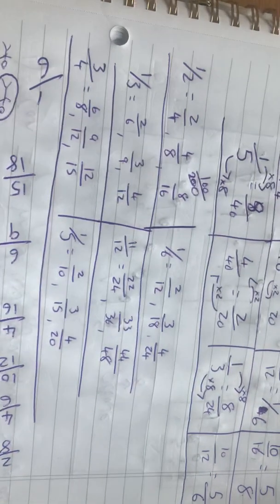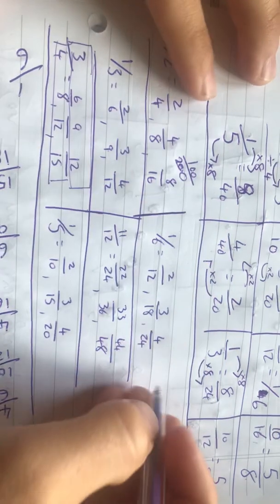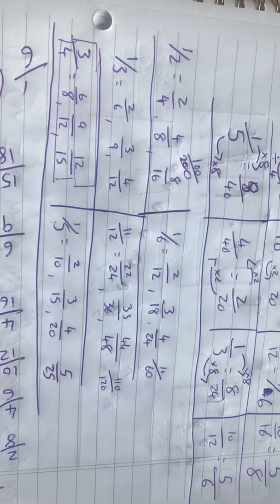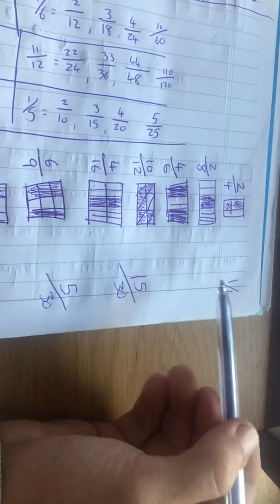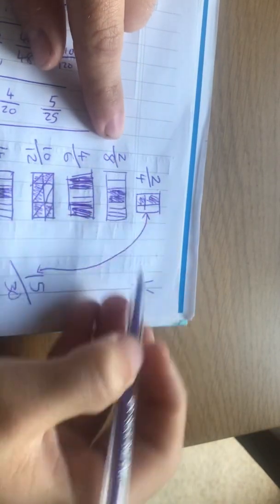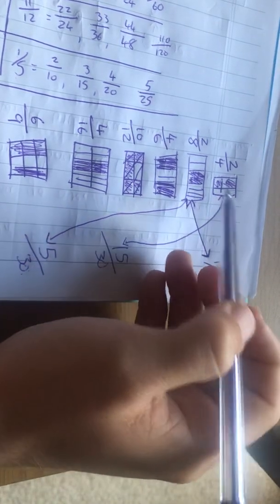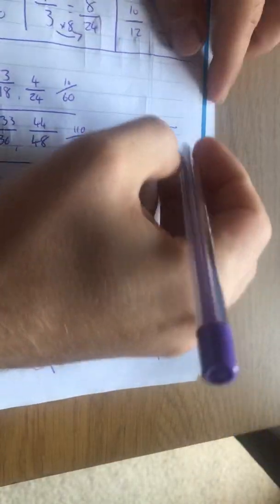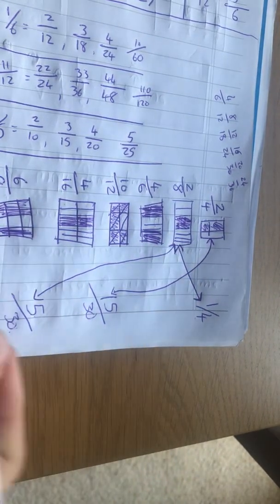Monday wk 7 - maths - PART 2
Part 2 looks at the challenges of you understand and we’re confident with part 1 👍